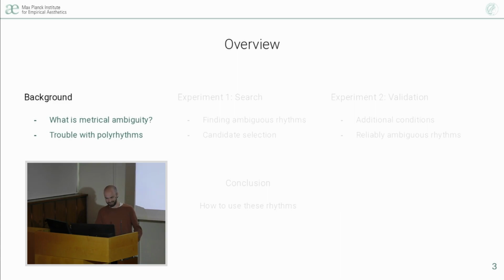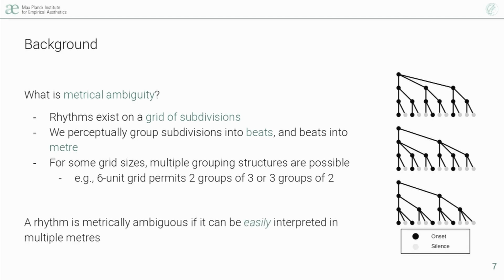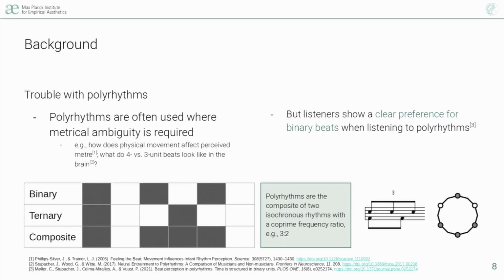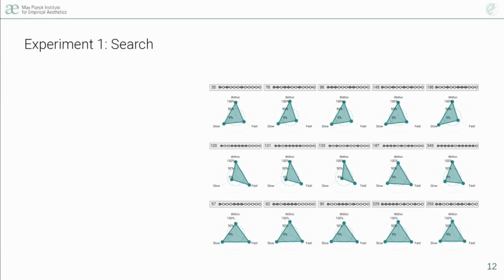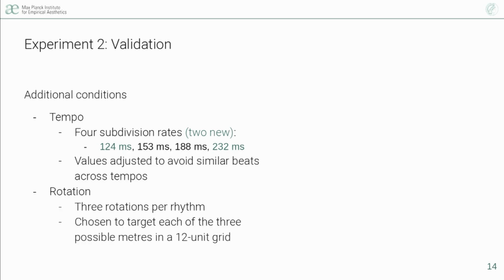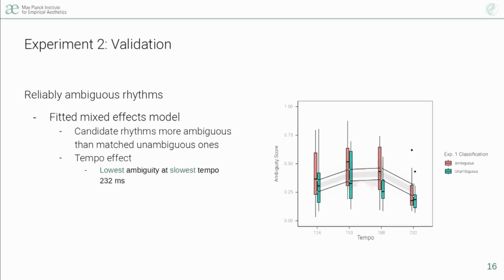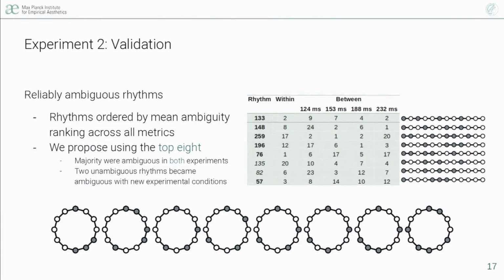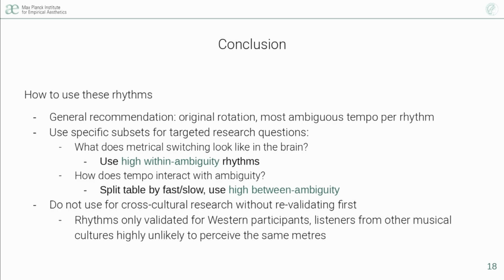Entrainment 2023: An Empirically Validated Set of Metrically Ambiguous Rhythms (Moore et al.)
This is a video for a talk presented at the Entrainment Workshop 2023, held at RITMO Centre for Interdisciplinary Studies in Rhythm, Time and Motion, University of Oslo, 17-18 August, 2023.

Title: An Empirically Validated Set of Metrically Ambiguous Rhythms

Authors: Matt Moore, Daniel J. Cameron & Molly Henry